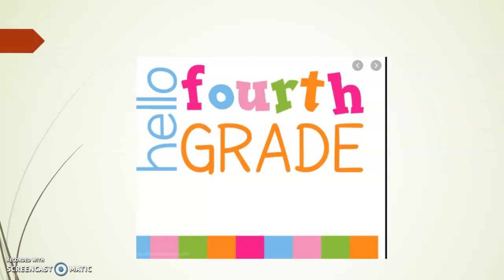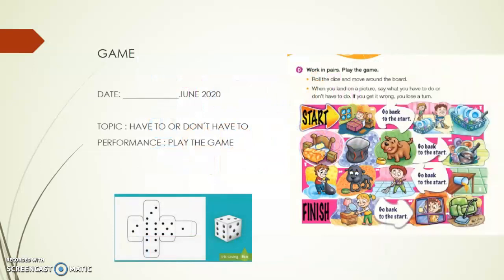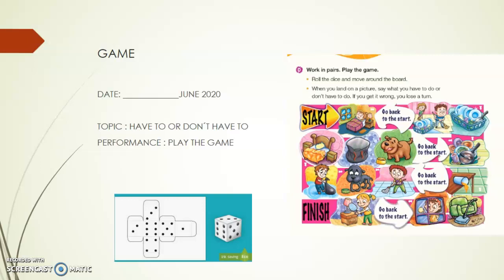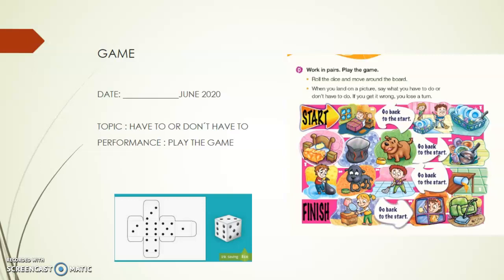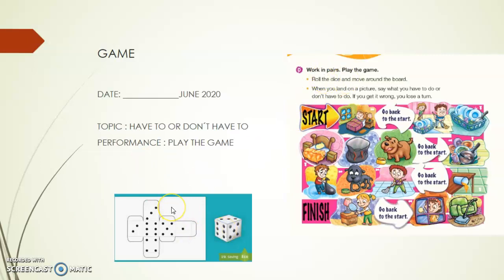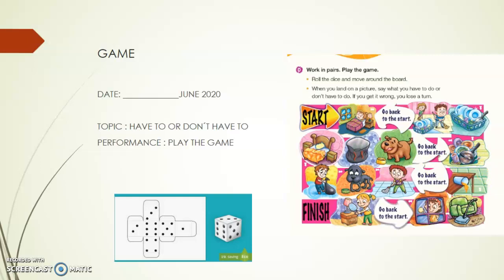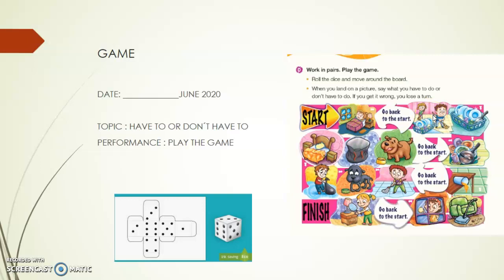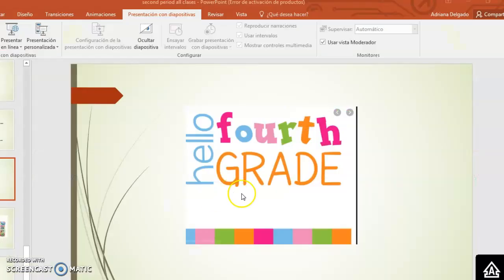PLAY THE GAME